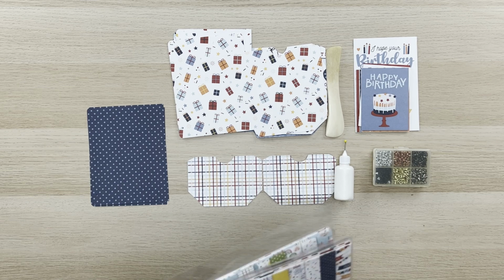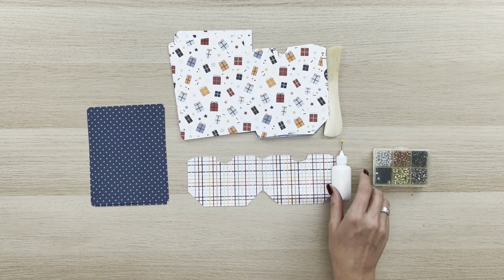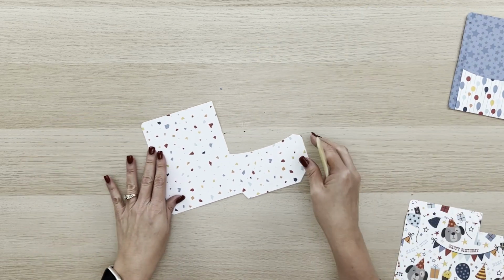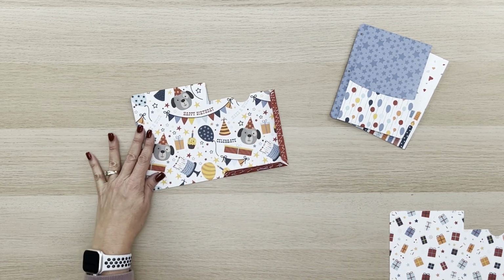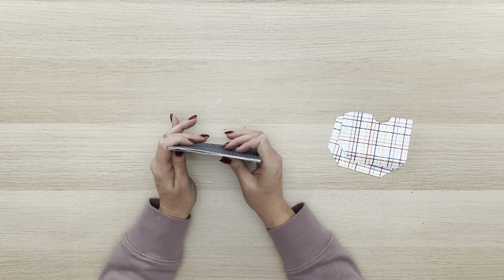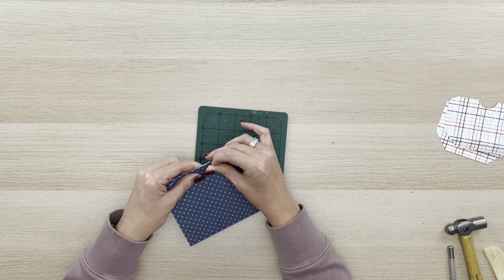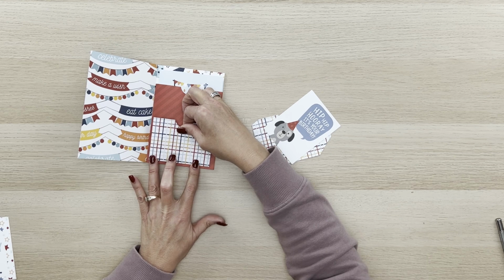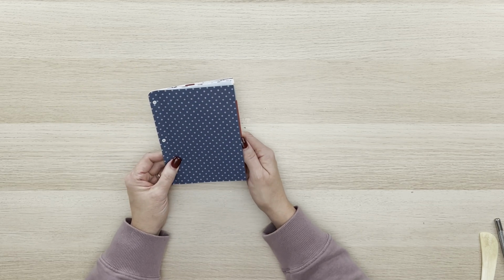4X6 Pocket Page Mini Album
Assembly tutorial for Lori Whitlock's 4X6 Pocket Page Mini Album

Glue Bottle

Bone Folder